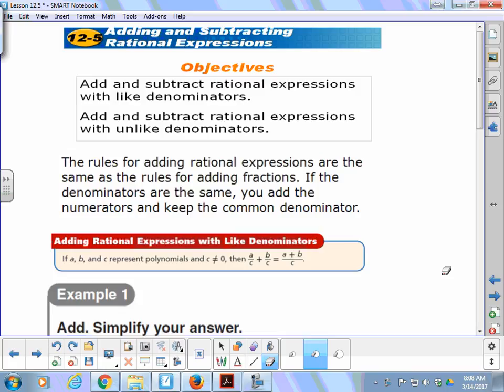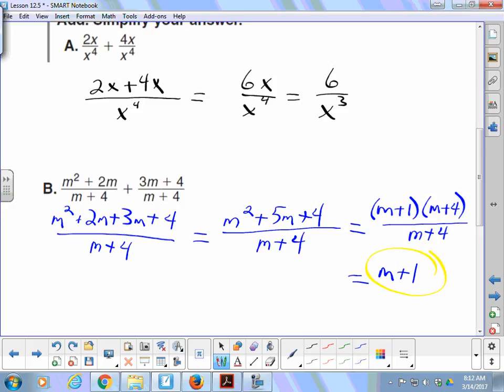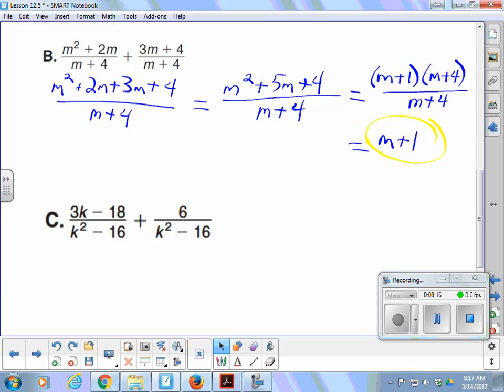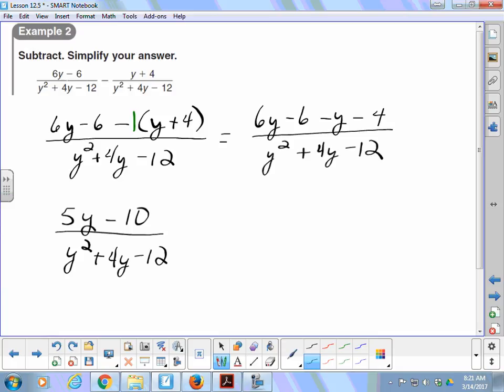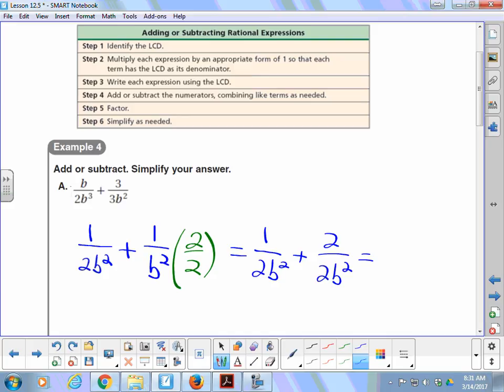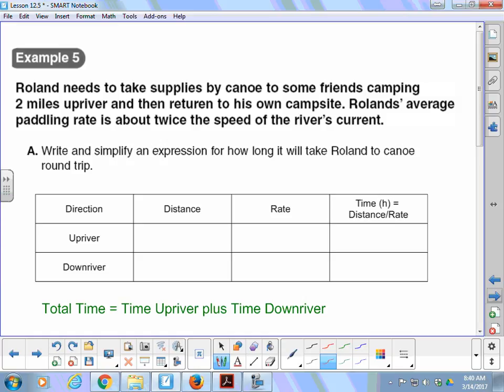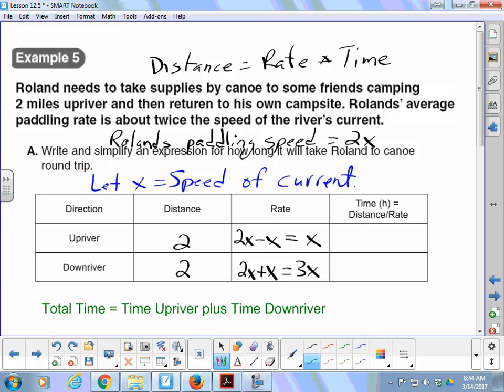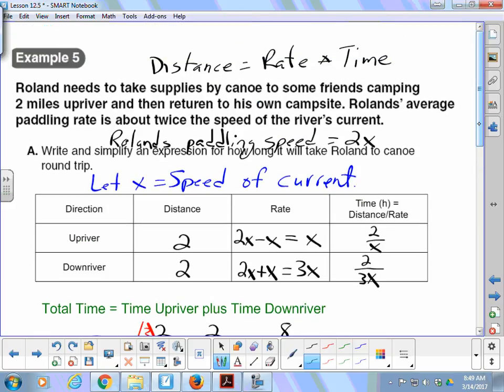Algebra B Lesson 12.5 Ex 1,2,4,5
Adding and Subtracting Rational Expressions.  Application problems involving Rational Expressions